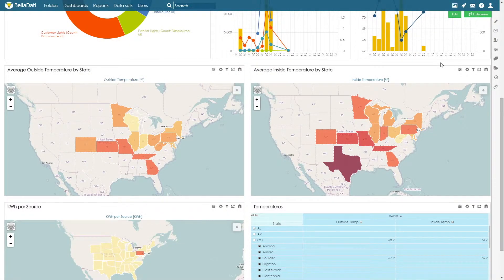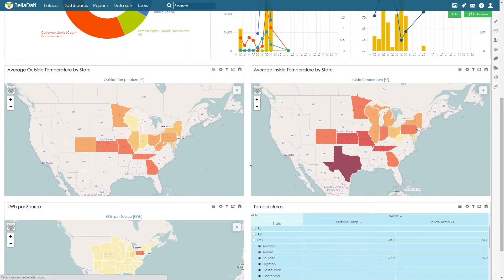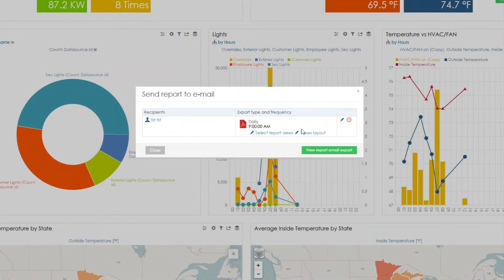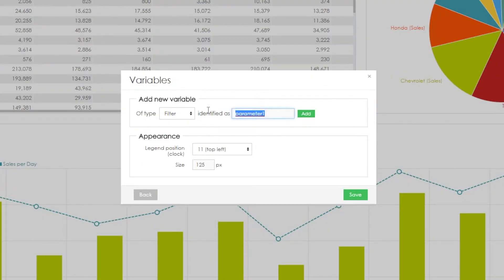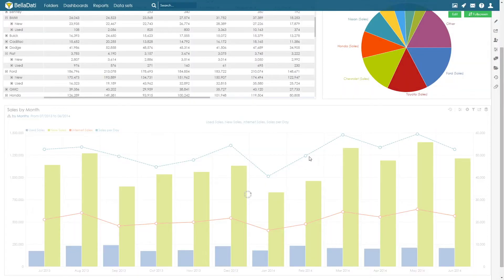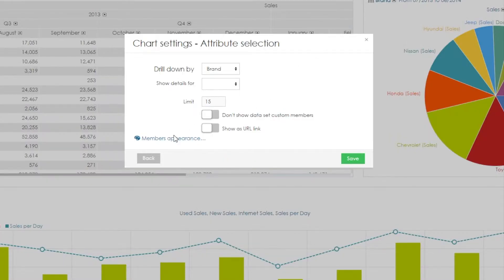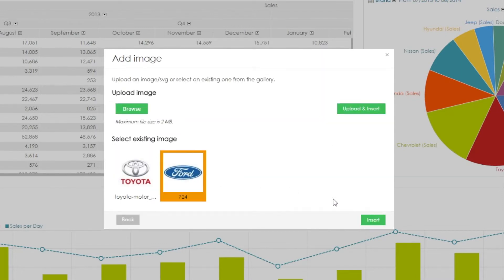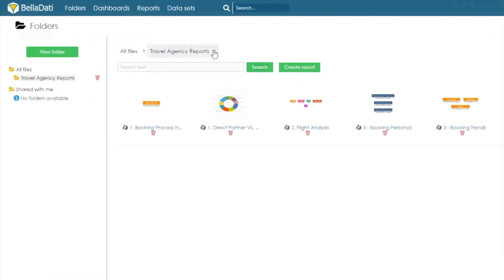BellaDati 2.7.15 Release Overview